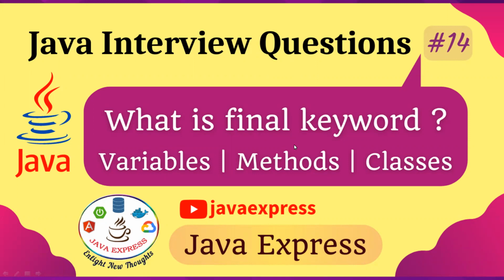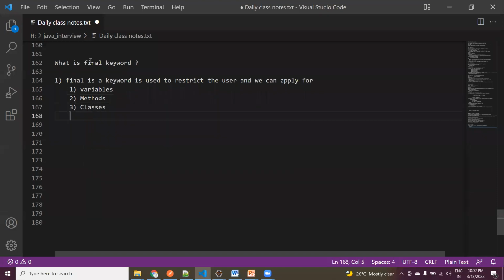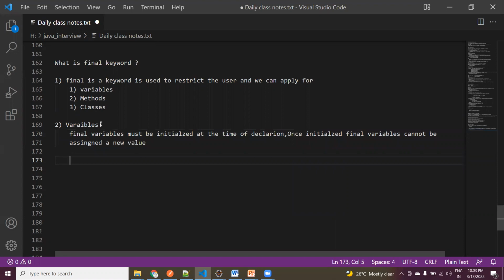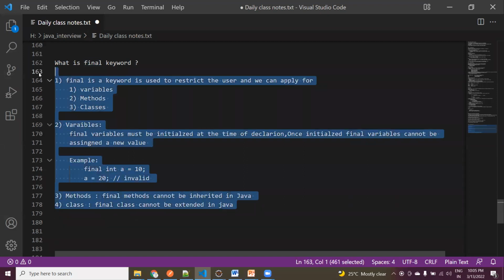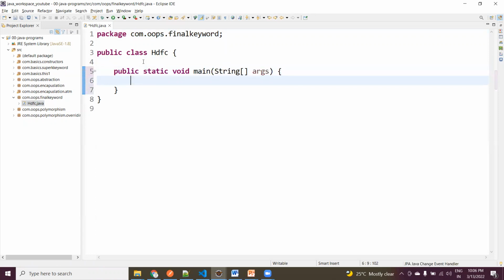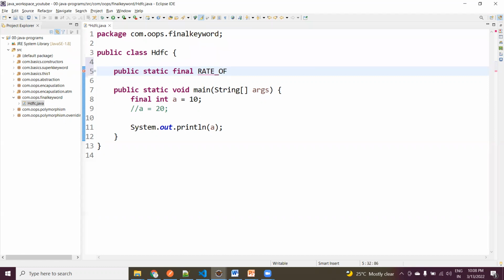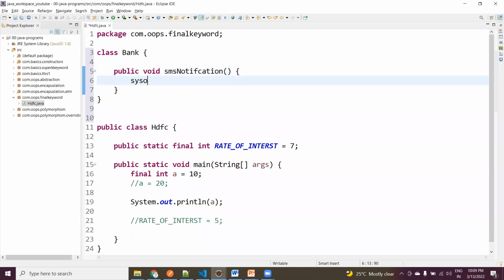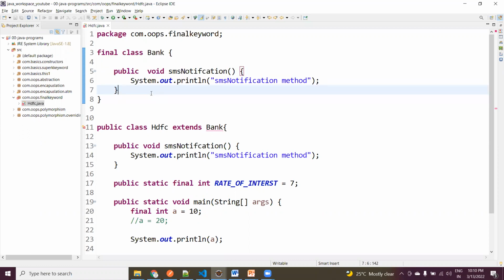What Is the "Final" Keyword in Java? Find Out Now!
In this video, I'm going to reveal the "final" keyword in Java. This keyword is very important if you want to make sure your code is correct and free from typos.

If you're wondering what the "final" keyword in Java does, then this video is for you! By the end of this video, you'll know exactly what the "final" keyword in Java is and why it's so important. Plus, you'll find out how to use this keyword to prevent errors in your Java code.